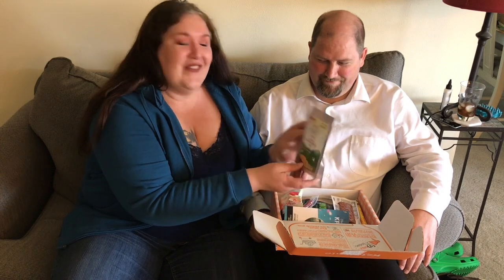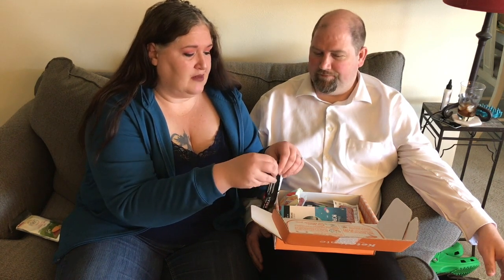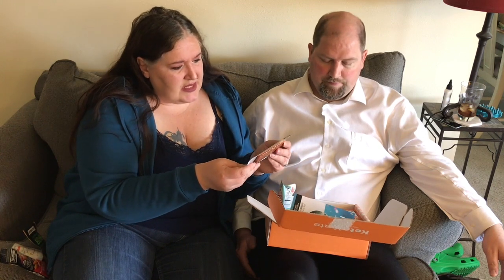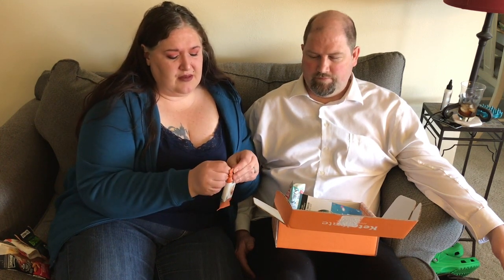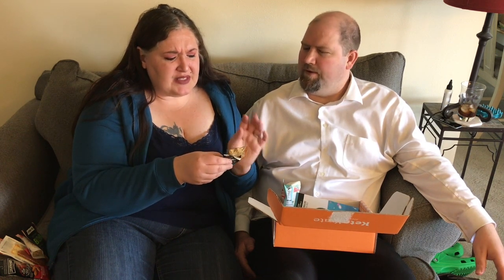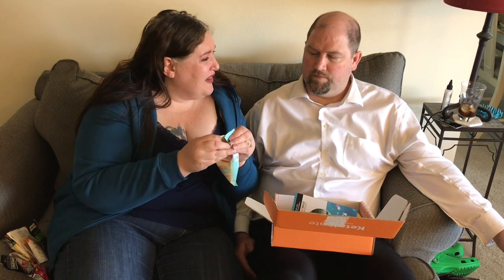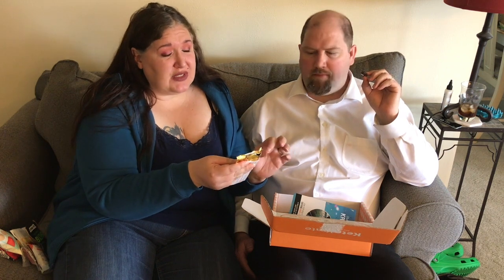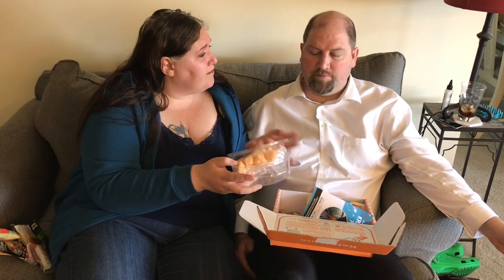I Won a Keto Krate from Uniquefit | Unboxing | Taste Test